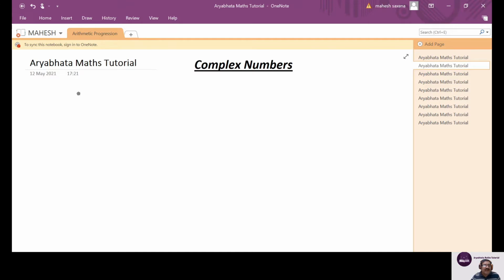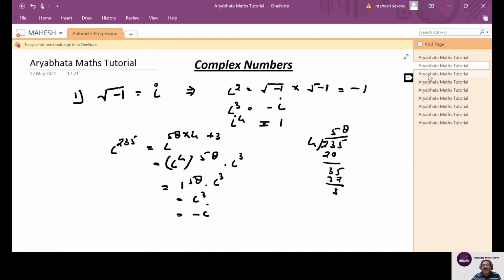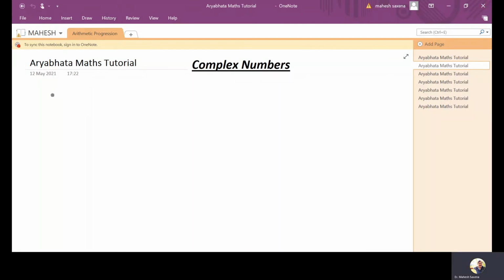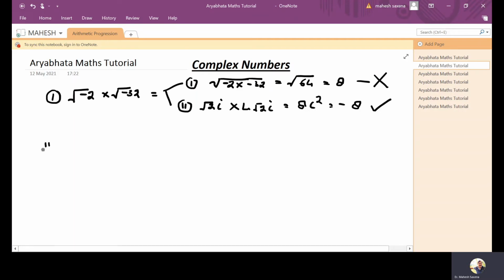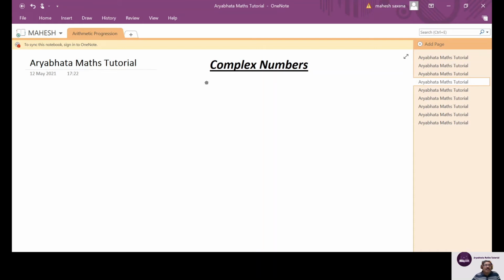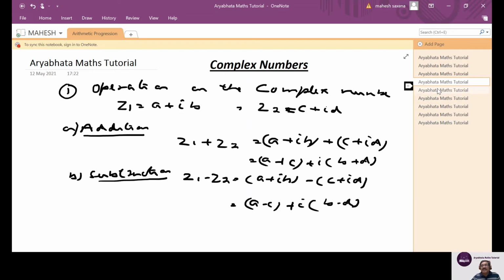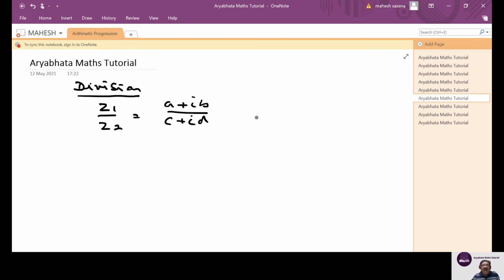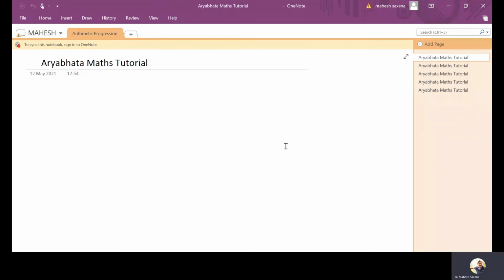Tips & Tricks : Session 18| Complex Numbers | Class 11 |Class 12 | JEE | Engineering Competitions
This video describes the basics of the Complex Numbers . The video also describes operations of  Addition , Subtraction , Multiplication & Product of two complex numbers.